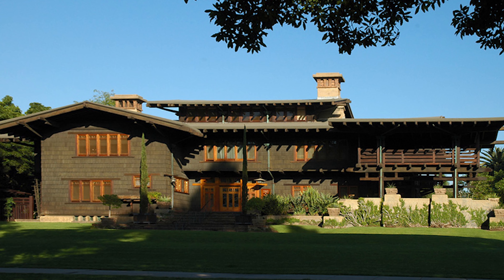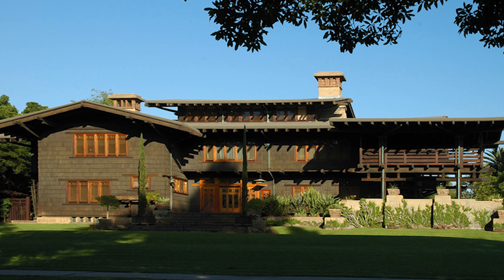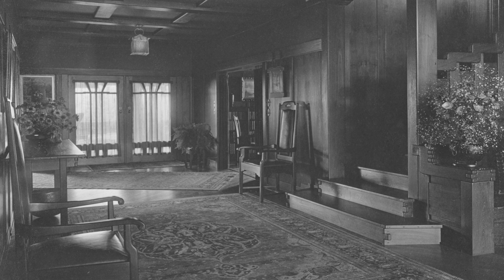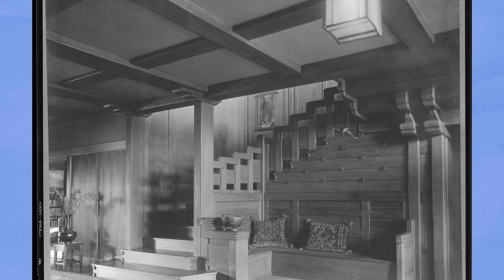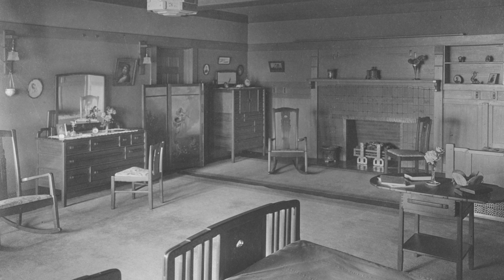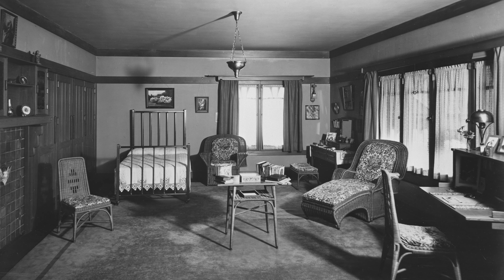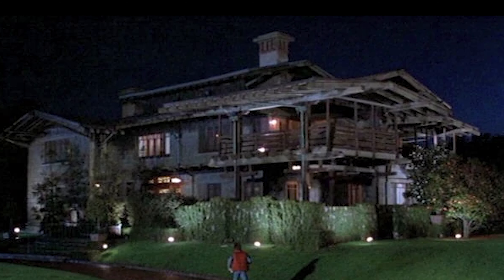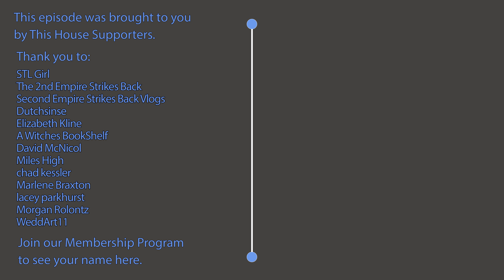Can a 100 Year Old Home Be Considered Modern?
If you have ever watched the Back to the Future Movies, you might have fallen in love with Doc Brown’s whimsical house, but how much do you know about its history?

Public Domain Photos from: Library of Congress, Columbia University, Gamblehouse.com
Screenshot from: Back to the Future by Universal Pictures
CC3 photos from: Jim Heaphy, Johnwayne Stroud, Martin Green, Mr Exuberance